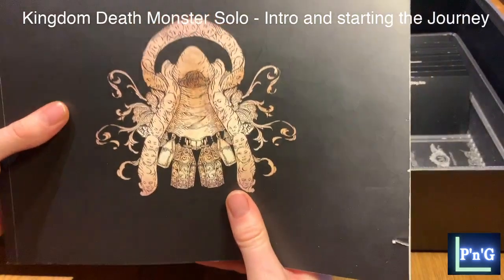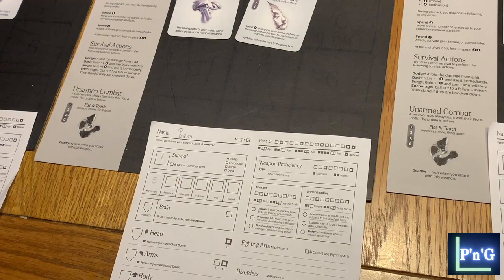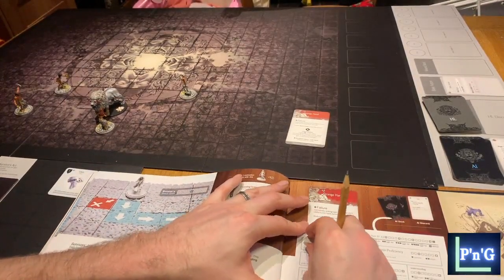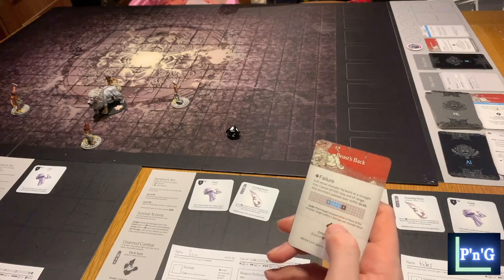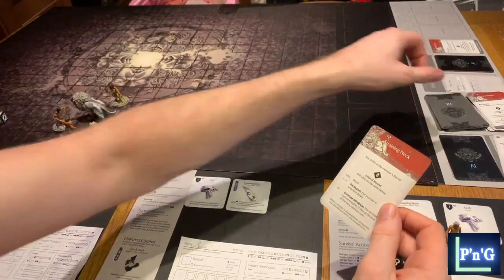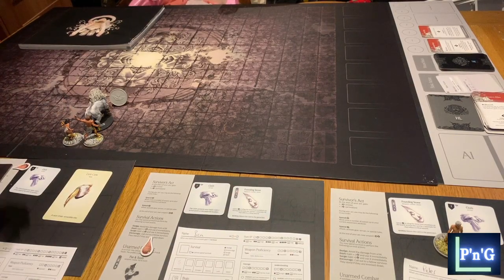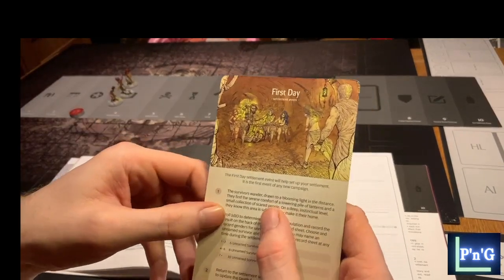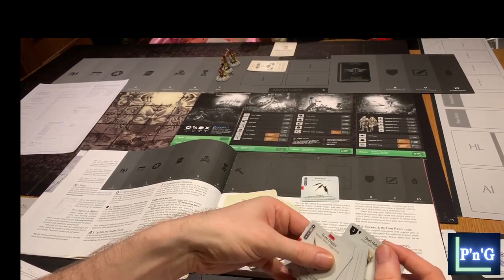Playing Kingdom Death Monster - Intro and Start of the Journey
This is the first part of a campaign play through of Kingdom Death Monster. Introducing the game and the story.